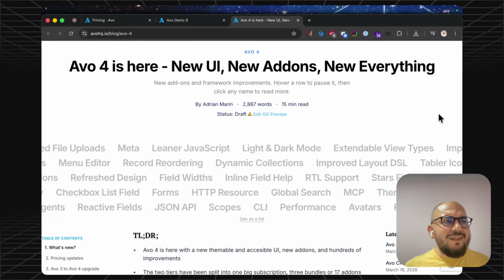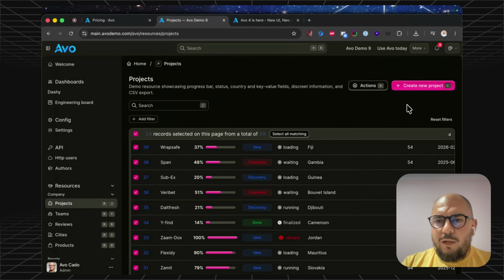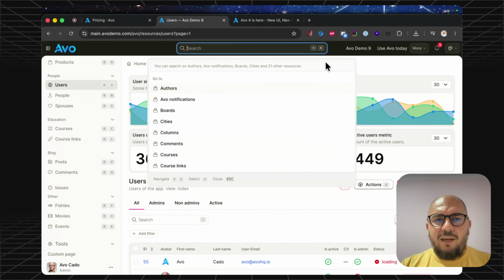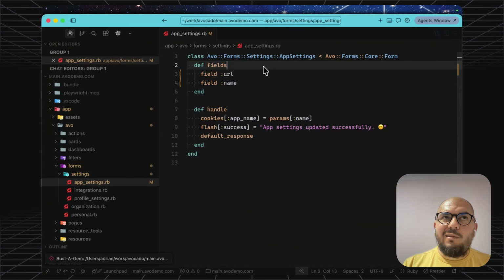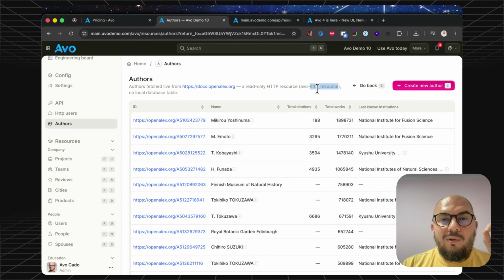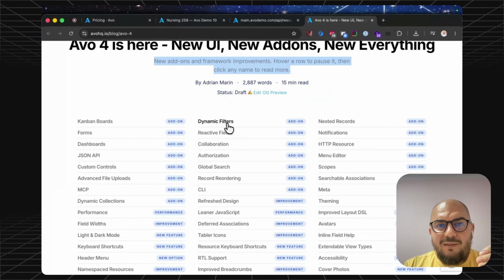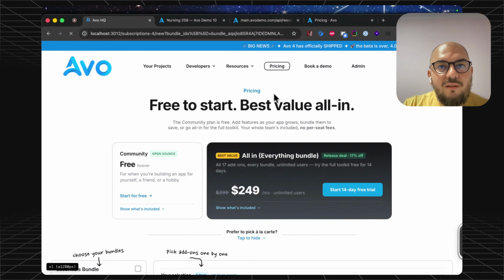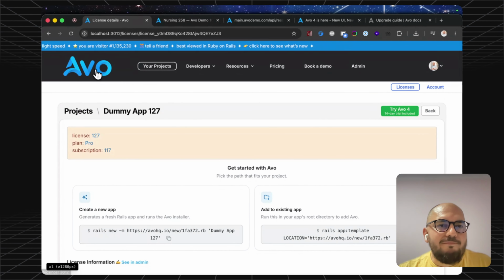Avo 4 is here - New UI, New Addons, New Everything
New themable UI, dark mode, keyboard navigation, and a wave of new addons. Unbundled pricing so you pick exactly what you need. Start a trial and have it running today.